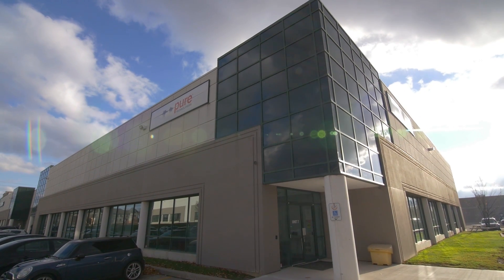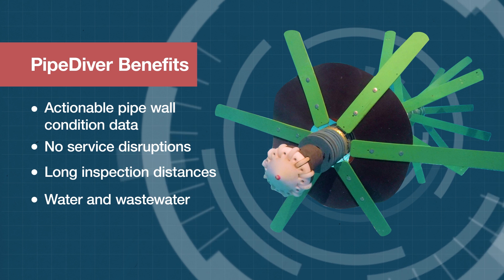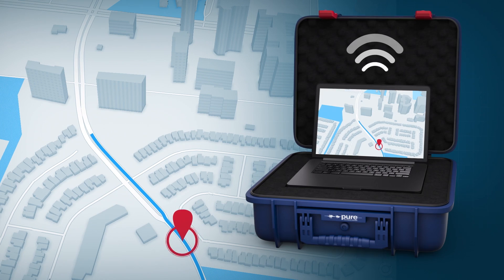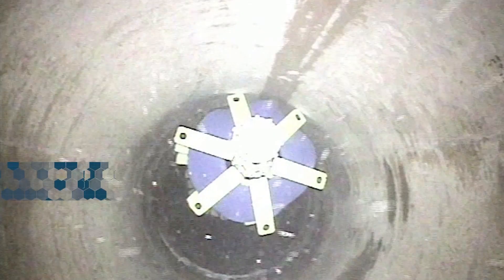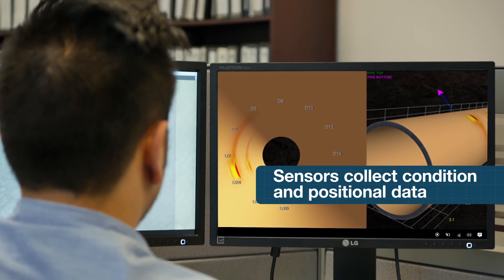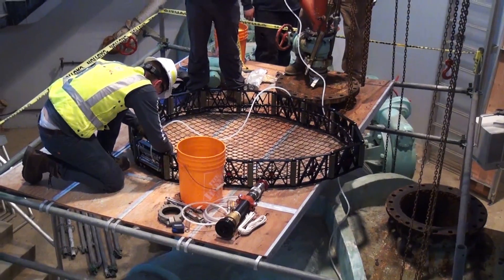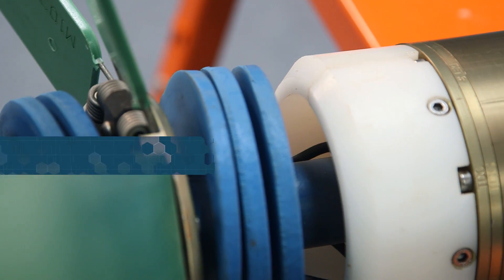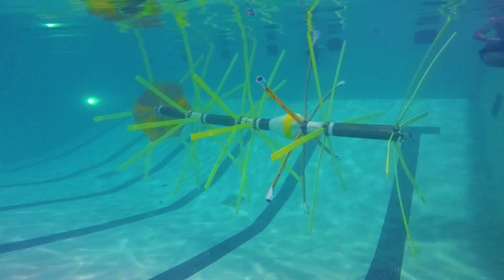PipeDiver® Condition Assessment Platform (2017)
PipeDiver® Condition Assessment Platform

The PipeDiver® tool is an innovative, free-swimming condition assessment platform for water and wastewater pipelines that operates while a main remains in service.

The PipeDiver platform is ideal for critical large-diameter pipelines that cannot be removed from service due to lack of redundancy or operational constraints. It can be effectively deployed for long inspections on several types of pipe to determine baseline condition. On concrete pressure pipe, the tool can identify and locate broken prestressing wire wraps, which are the main indication that this type of pipe will eventually fail. For metallic pipes that utilize a steel cylinder as the main structural component, the tool can locate and detect broad areas of cylinder corrosion.

When inserted into a live pipeline through a hot tap connection, an existing access or a submerged tank, the tool travels with the product flow and is able to navigate most butterfly valves and bends in the pipeline.

Inspection Benefits
- No disruption to regular pipeline service.
- Long inspection distances can be covered in a single deployment.
- Accurate results that pinpoint areas distress help optimize repair planning.
- Effective on a variety of pipe materials.
- More cost-effective than methods that require shutdown and dewatering.